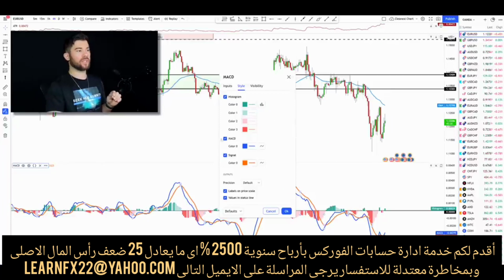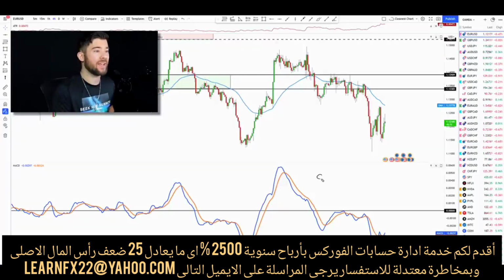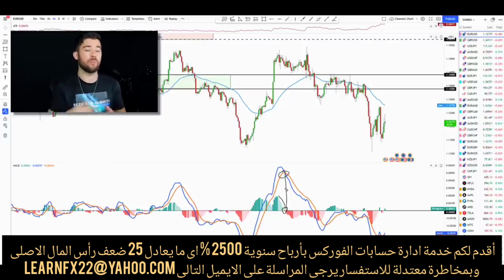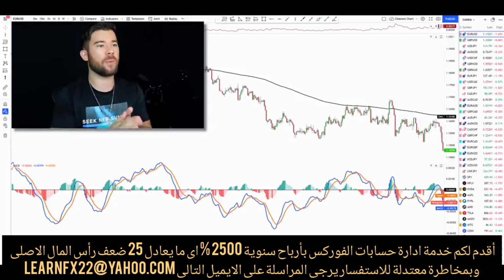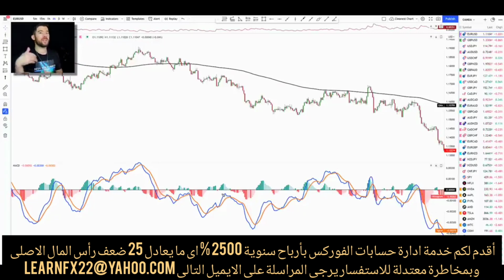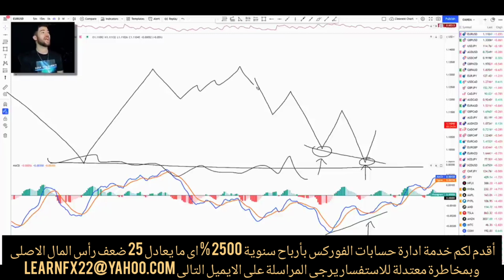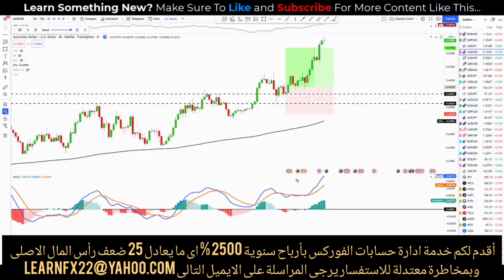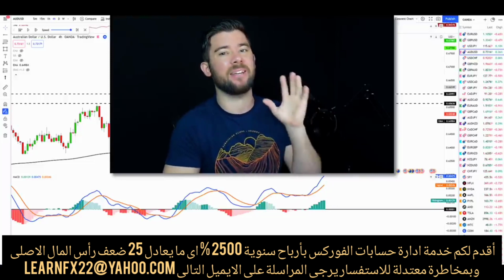أسرار ستعرفها لاول مرة عن مؤشر الماكد فوركس